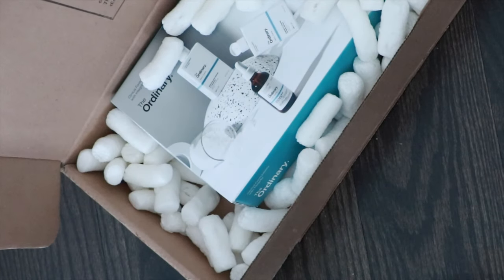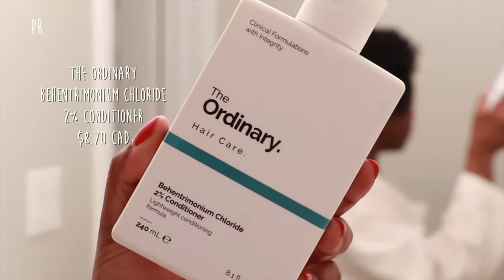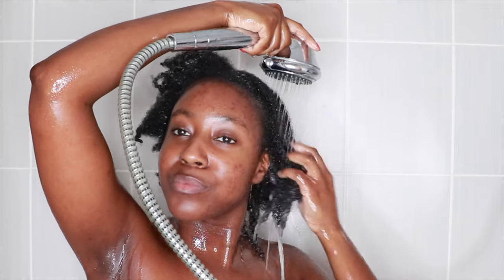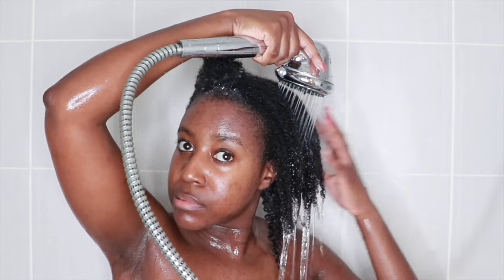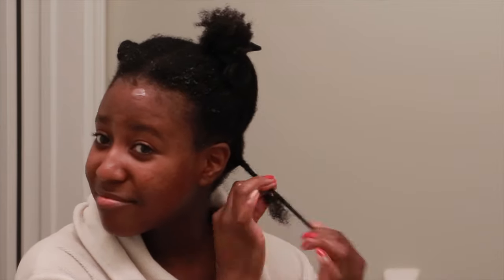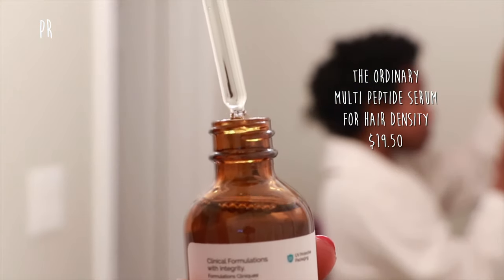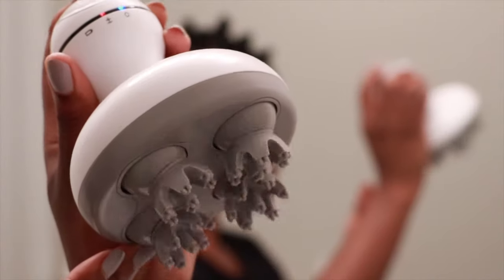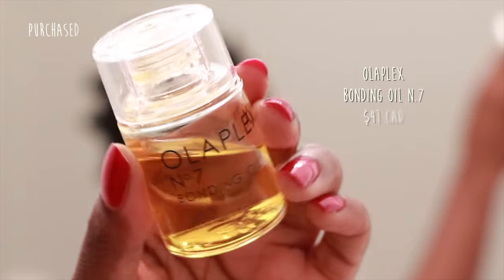I Tried the Ordinary Hair Care on Type 4 Hair (For 6 Months!) | Lakisha Adams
I tried The Ordinary Hair Care for 6 months! Today I'm sharing my experience with the Ordinary's recent launch for affordable hair care, on my type 4 natural hair. Note: these products were gifted to me with no obligation to post*

PRODUCTS:
The OrdinarySulphate 4% Shampoo Cleanser for Body & Hair
Behentrimonium Chloride 2% Conditioner
Multi-Peptide Serum for Hair Density
Natural Moisturizing Factors
Scalp Massager

TIMESTAMPS:
Intro: 0:00- 0:18
The Products: 0:19 - 2:25
Detangle: 2:26-2:50
Shampoo: 2:51-4:22
Conditioner: 4:23--5:05
Bantu Knot: 5:06-5:28
Serums: 5:29-7:22
Scalp Massage: 7:23-8:42
Styling: 8:43-9:11
Before and After: 9:12-11:22